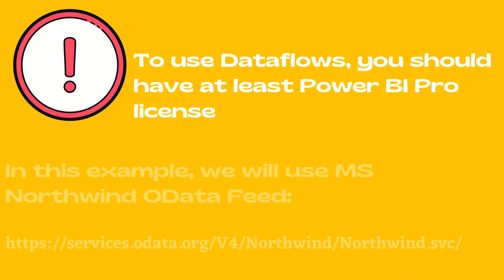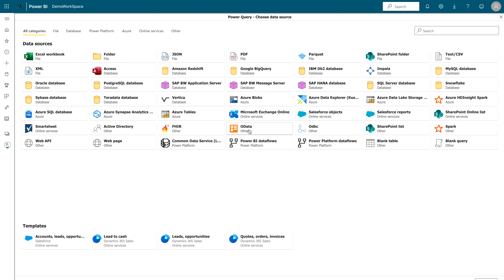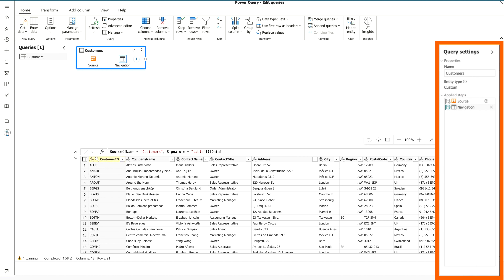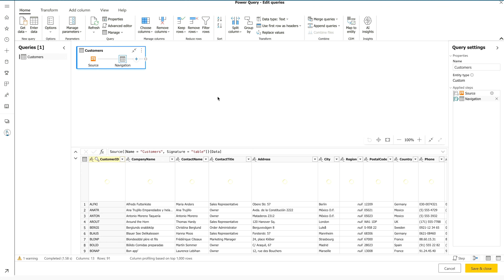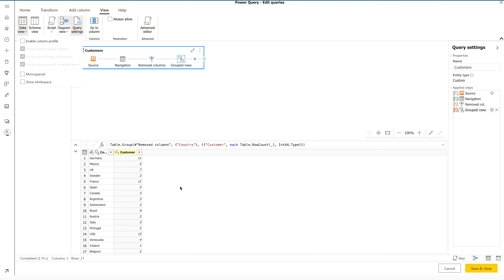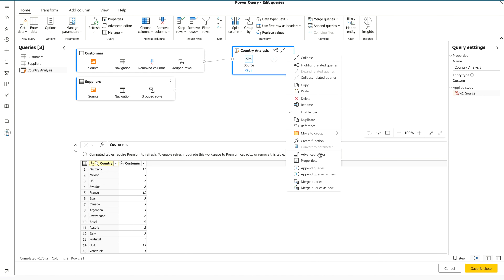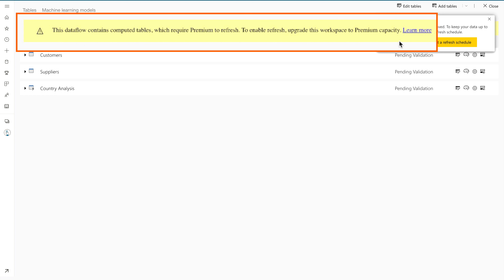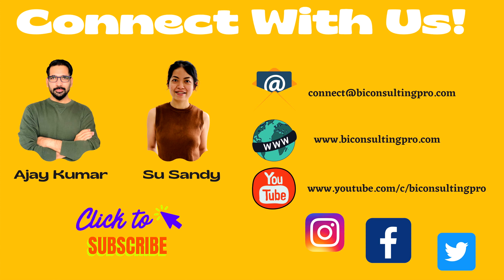How to use Power Query to transform data and create dataflows? | Power BI | Power Query Tutorial Ep5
In this video, I have explained that how a user can use Power BI Service to create dataflows and transform data using Power Query.

Important Links